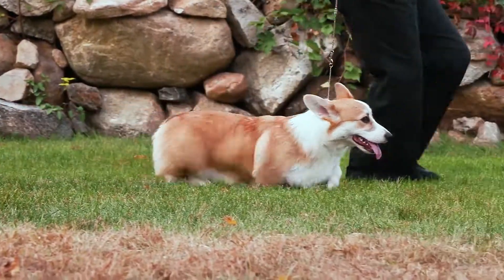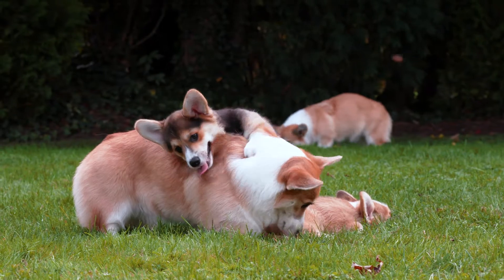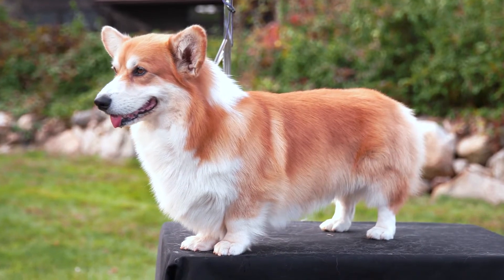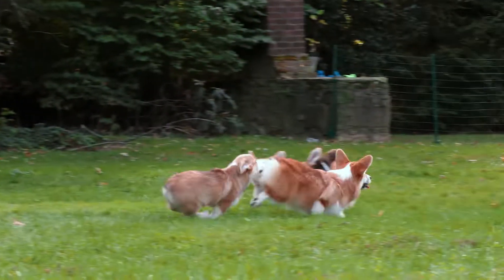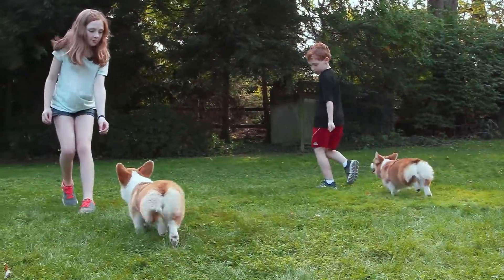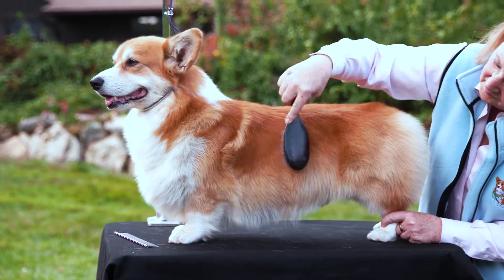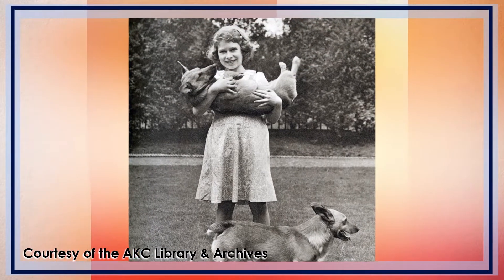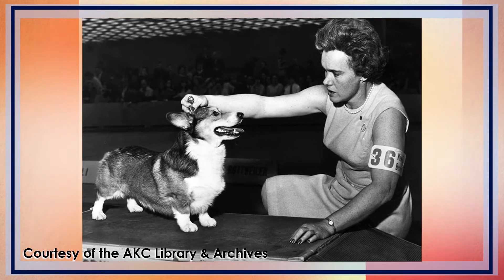AKC Dog Breed Video – Corgi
Here's another dog breed video I edited for Powderhouse/AKC.
This one's about the Corgi. It includes traits and characteristics of the breed, grooming tips and history.
This is part of a series of videos that I edited and created motion graphics for — as well as working on the sound, music and effects.